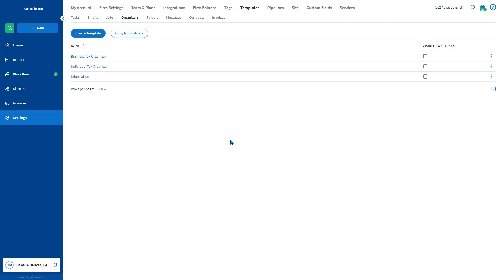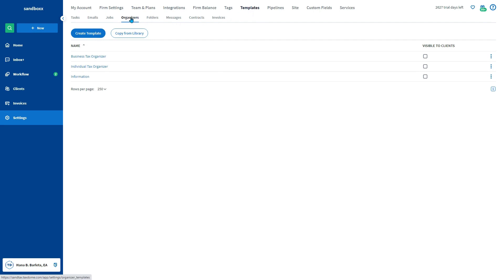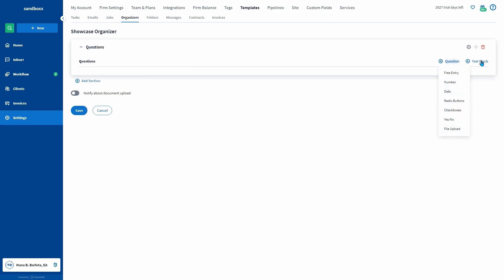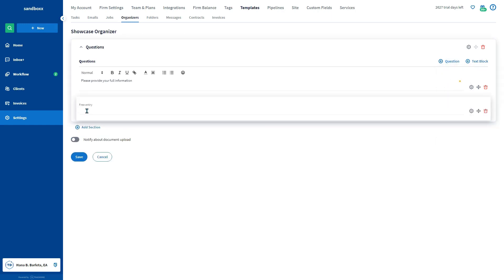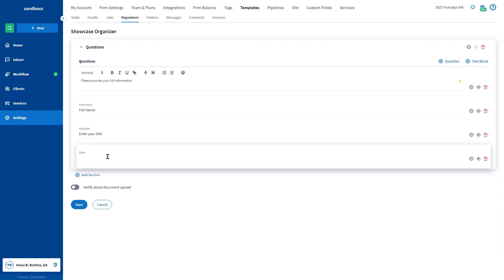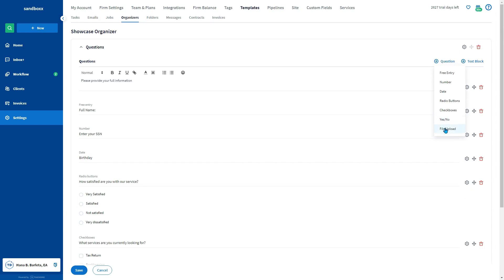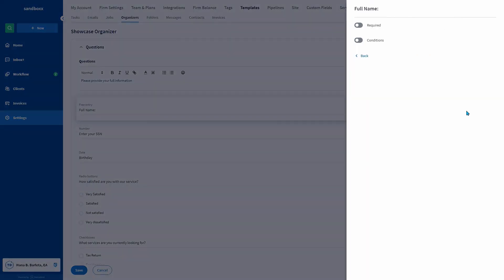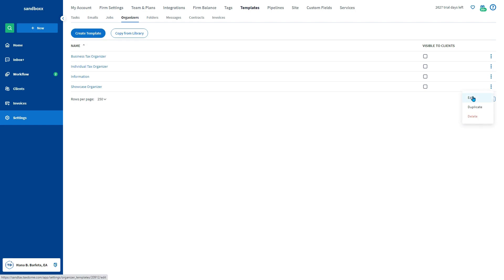TaxDome Academy – How to create organizer templates